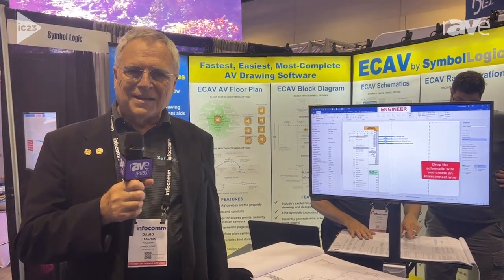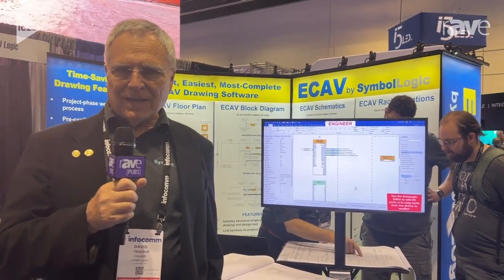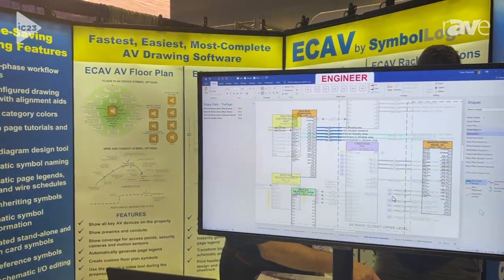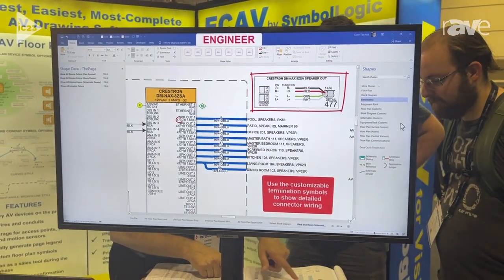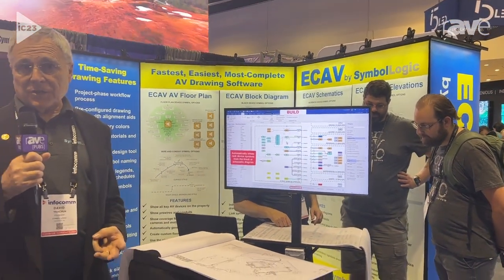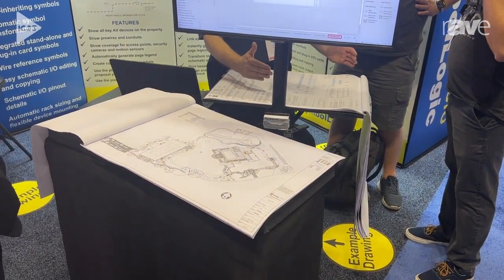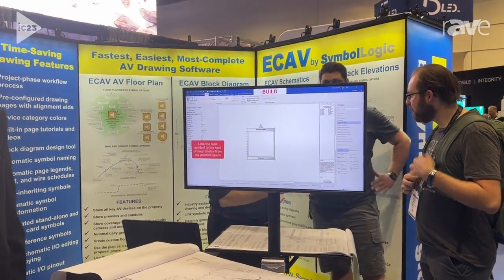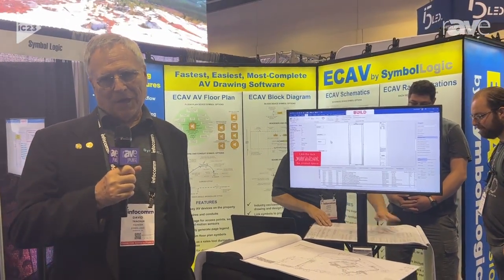InfoComm 2023: Symbol Logic Demonstrates Engineering Complete AV (ECAV) Drawing Solution